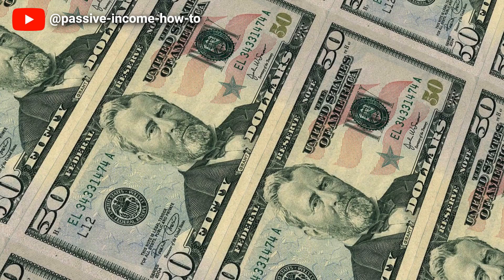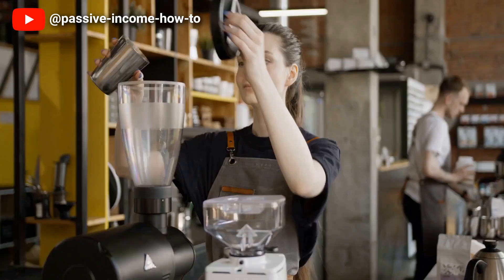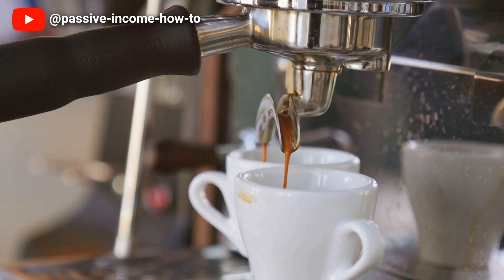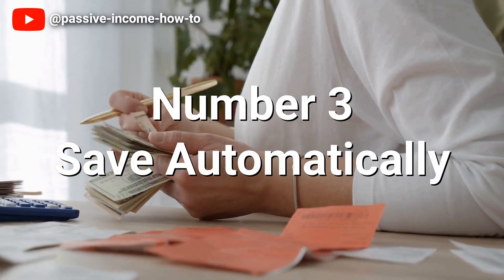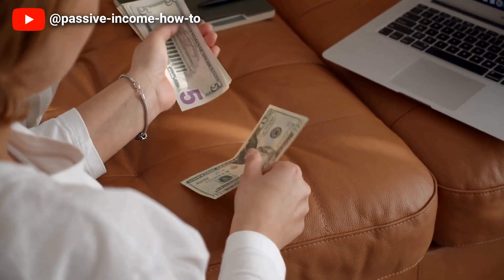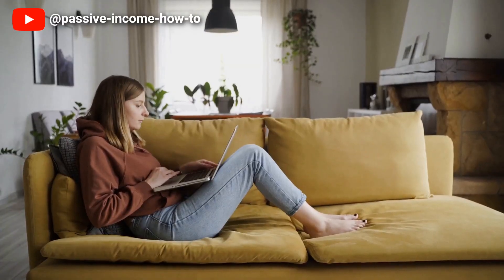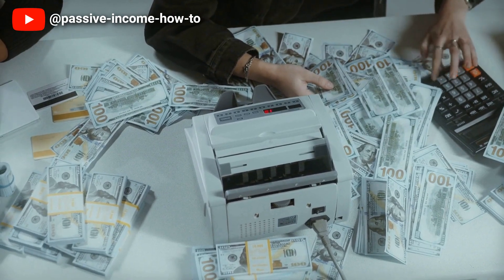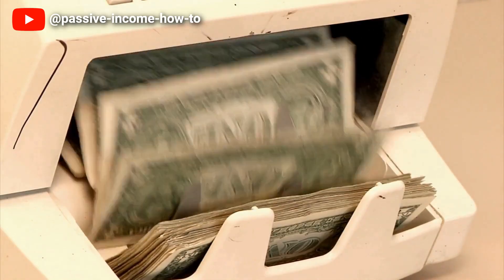5 great money saving habits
Summary of video:

Keep track of expenses and create a budget to save money and set financial goals.
Cut back on unnecessary expenses by identifying discretionary spending and finding a balance between enjoying life and saving for the future.
Save automatically by setting up automatic savings to build up savings without having to remember to transfer money manually.
Use coupons and discounts to make your money go further by planning purchases and shopping strategically.
Cook at home to save money, control ingredients, and involve family or friends while developing an essential life skill.